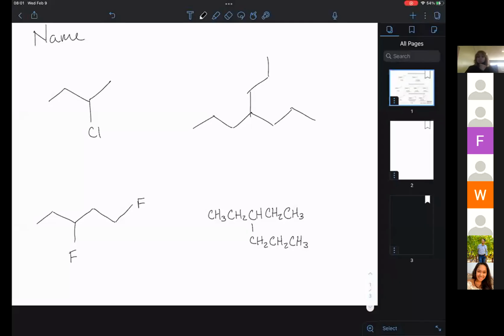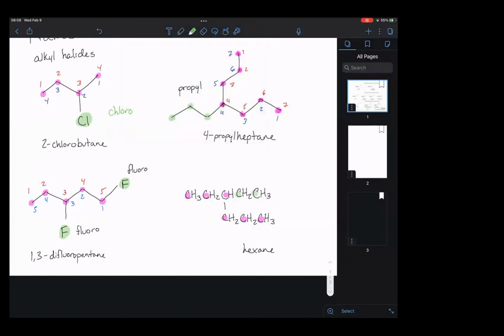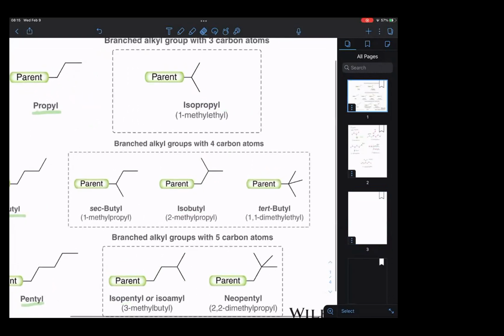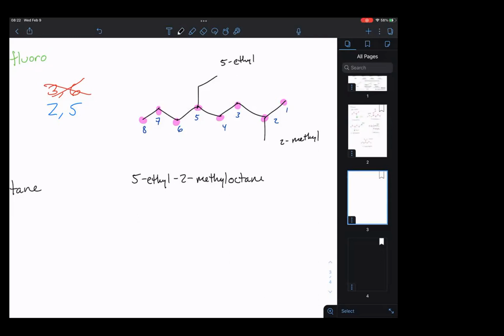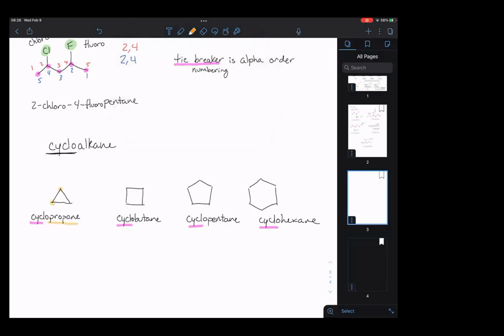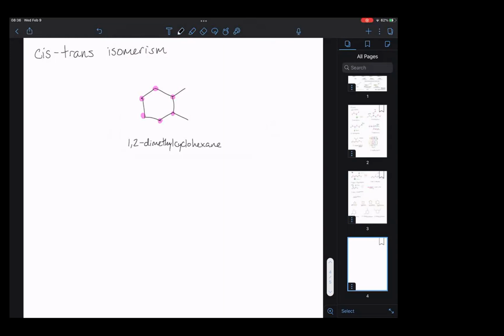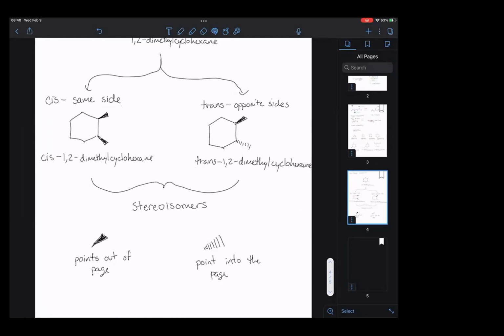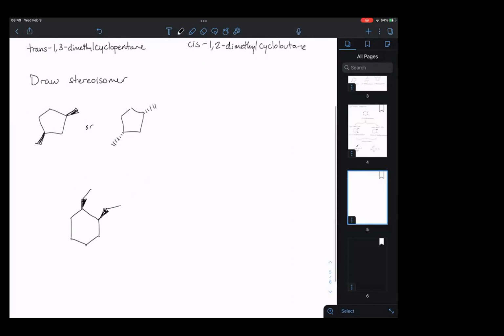Chem8SP22 Ch 2 Lecture 3